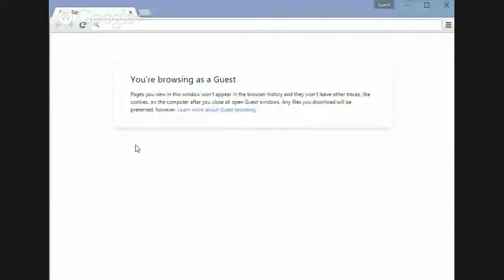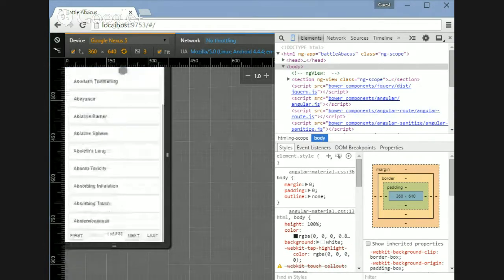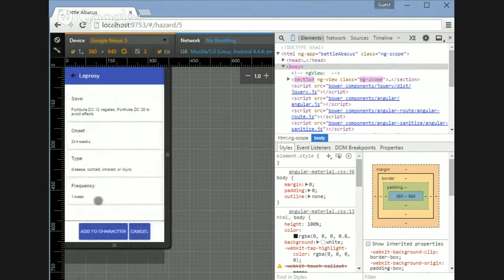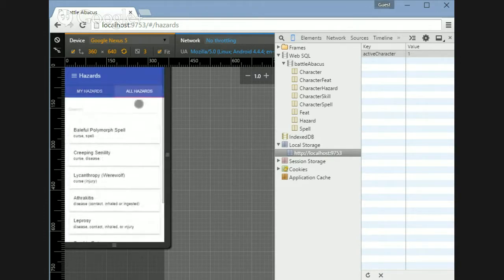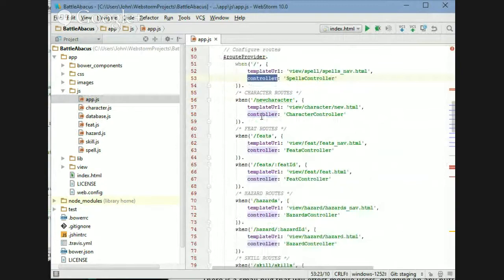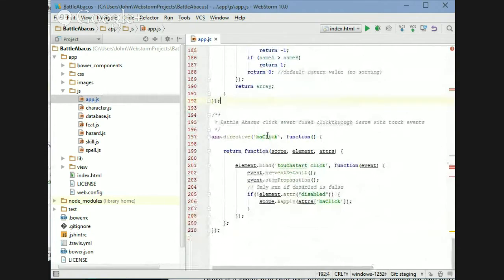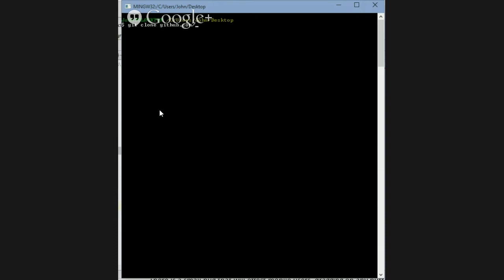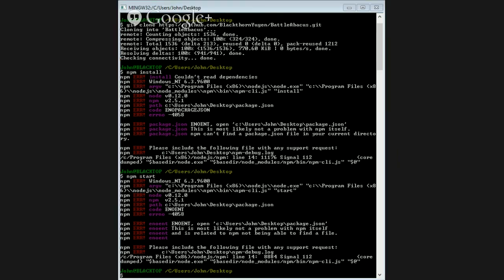Battle Abacus v0.0.5 Release